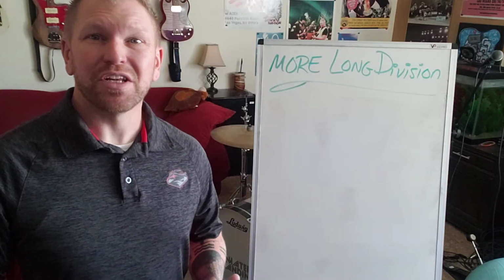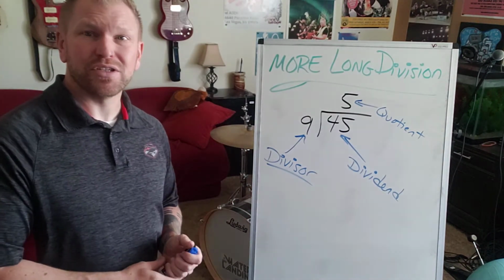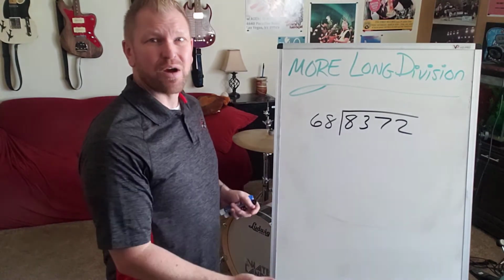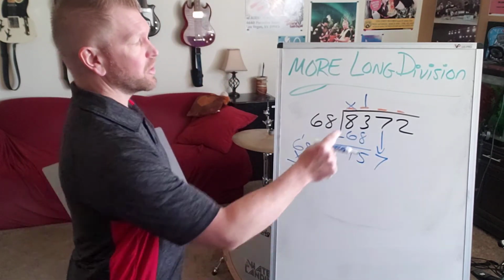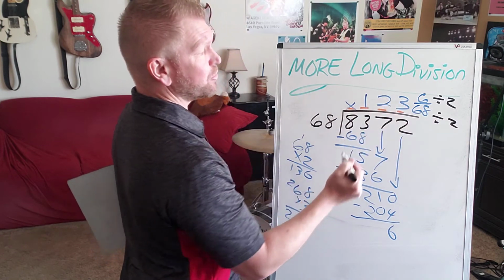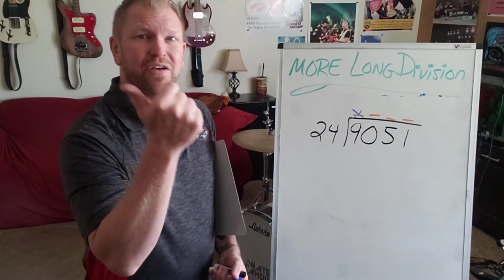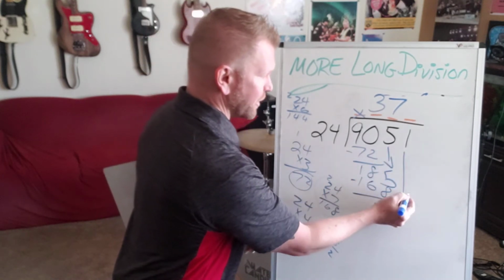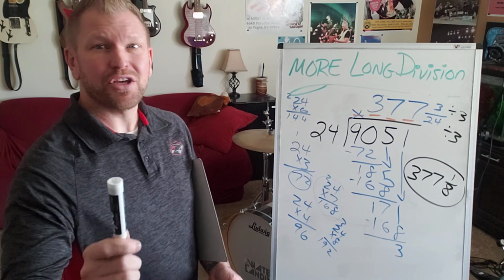More Long Division (Ooops I made a mistake. Can you find the mistake?)